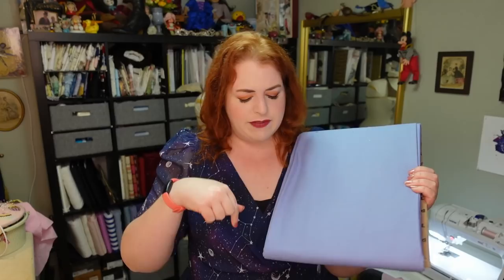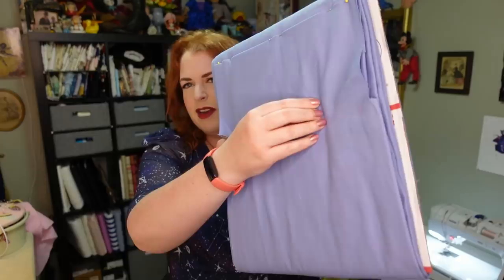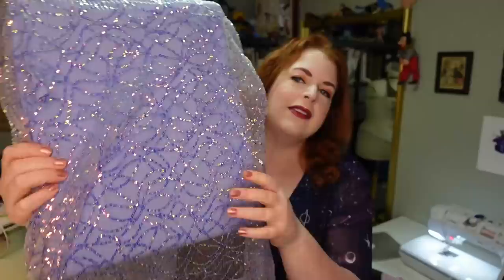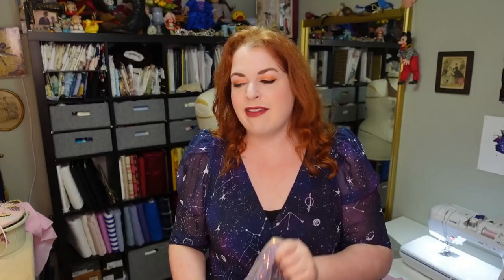I made Cinderella's Castle into a Skirt! // Sewing with Sequins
What with it being Disney World's 50th Anniversary this year, I wanted one more outfit to wear for my upcoming Dapper Day trip, and of course, it needed to fit the occasion!

Working with limited yardage, I was able to turn this beautiful sequined fabric into the sparkliest high-waisted suspender skirt, and I am so pleased with how it turned out!